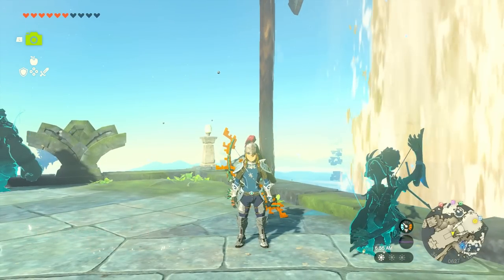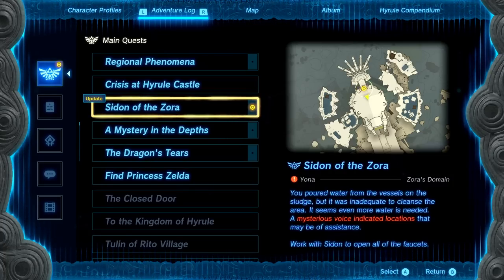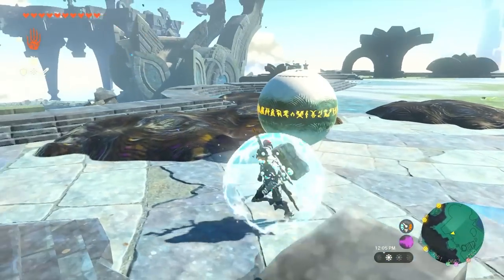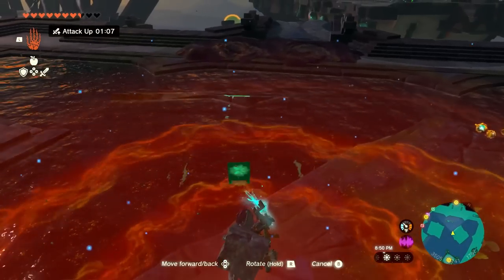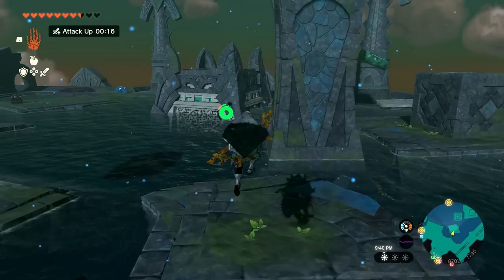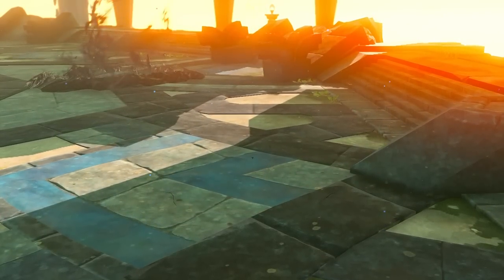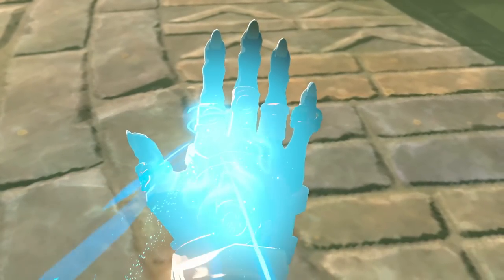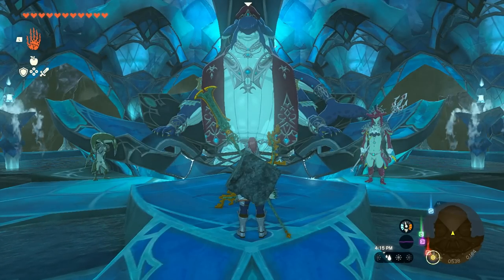The Water Temple! Muctorok Boss Fight! - The Legend of Zelda: Tears of the Kingdom Gameplay Part 33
Welcome to The Legend of Zelda: Tears of the Kingdom Part 33! We continue our new Zelda Tears of the Kingdom game 2023 playthrough with Link and Sidon exploring The Water Temple, take on the Muctorok boss fight, and save Zora's Domain from the sludge!

More information about TheLegendofZelda TearsoftheKingdom on NintendoSwitch played by ZebraGamer